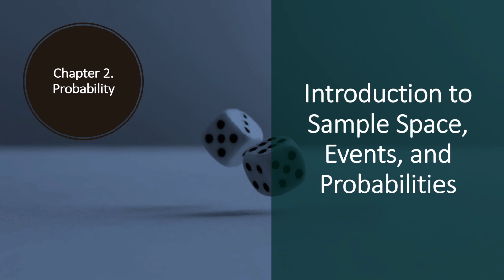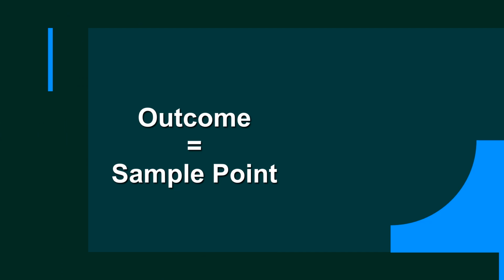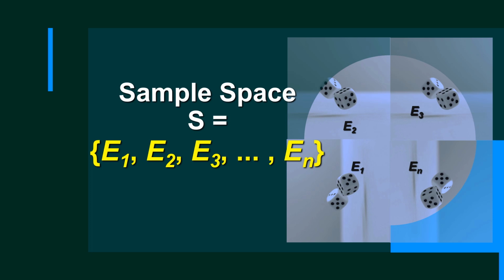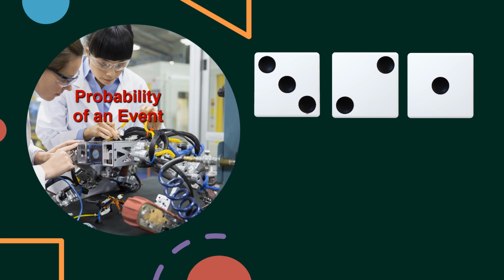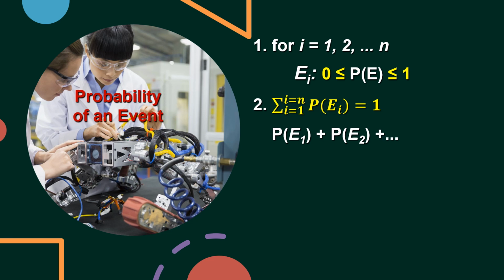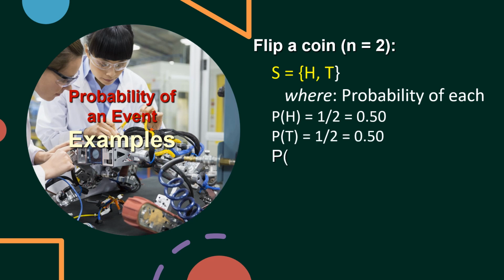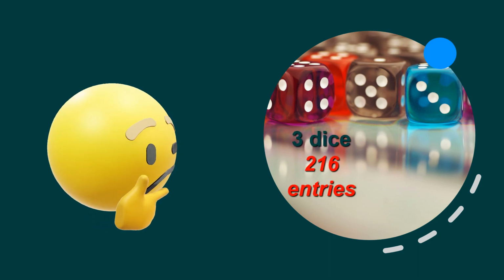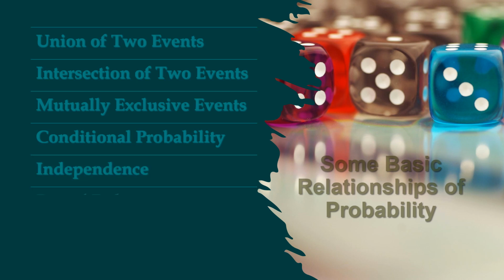Introduction to Probability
Start your journey on Probability through this simplified introduction to the concepts of sample space, events, and probability